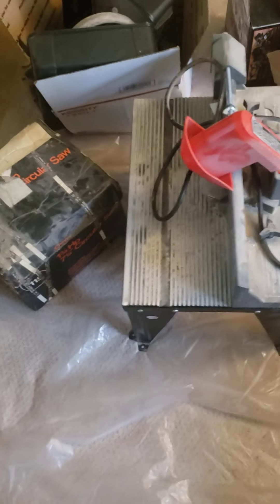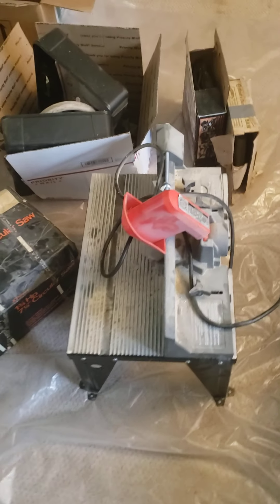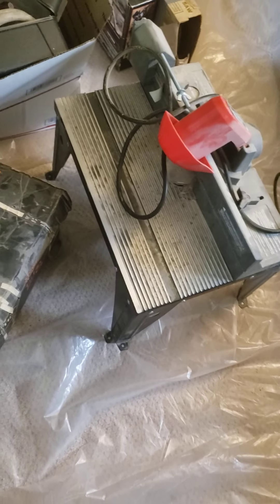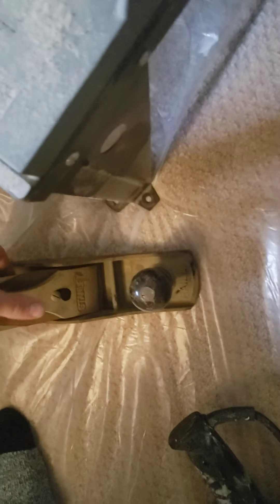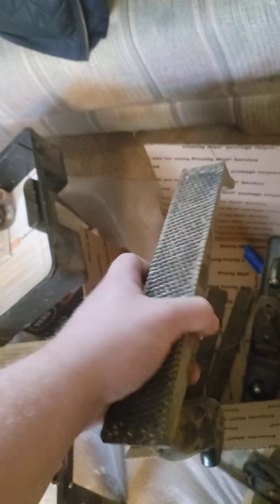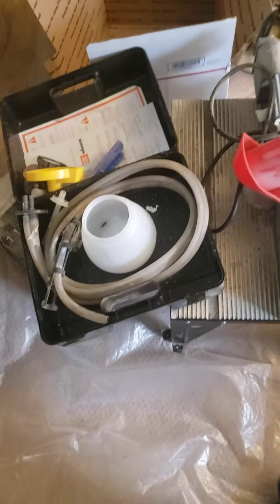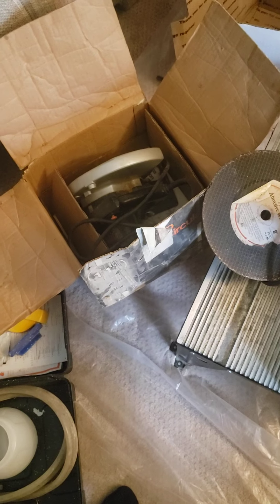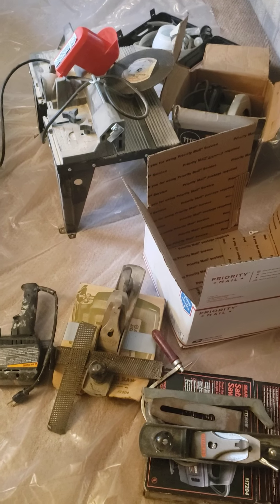Jackpot Tool Haul- I got all this for free!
Hi all!
All of this I managed to score from a single place simply because I was browsing the freebie section of craigslist at just the right time. Pretty awesome if you ask me.